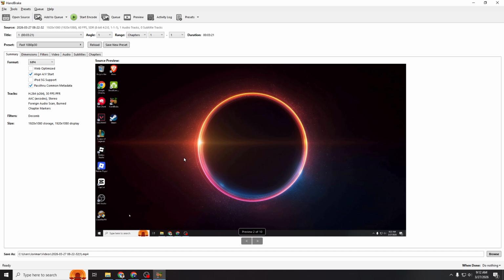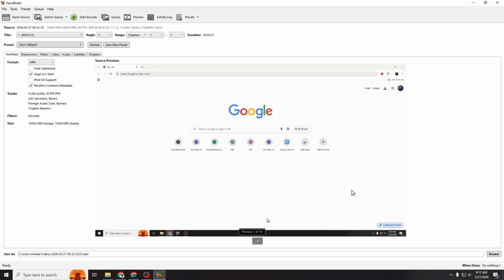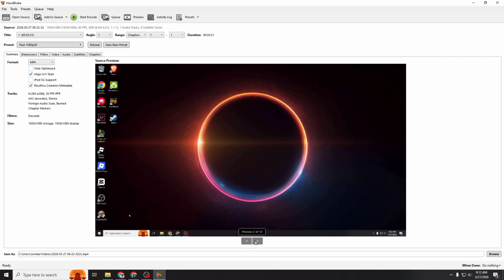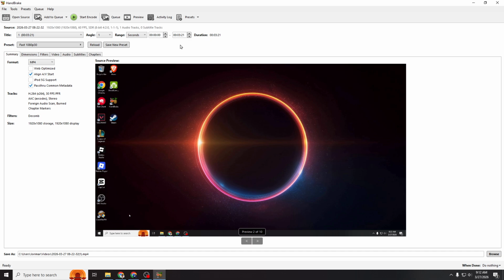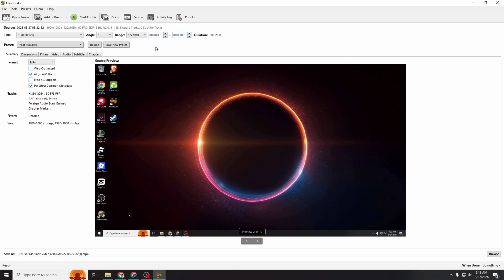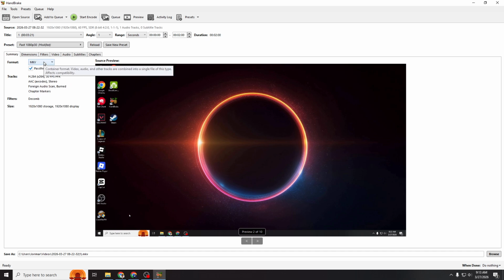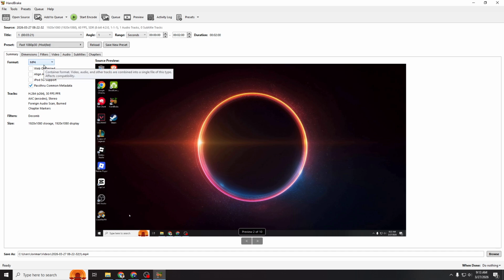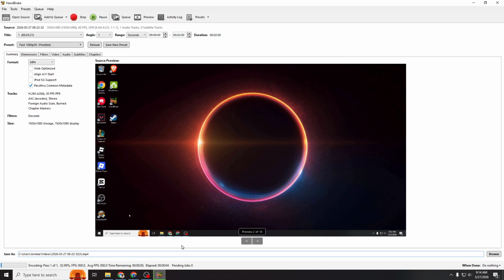How to trim a video in HandBrake - Easy Guide (2026)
How to trim a video in HandBrake explained step-by-step so you can complete the task efficiently. This guide walks through the exact tools, settings, and workflow.

⏱️ Timestamps:
0:00 – Introduction
0:40 – Locate the feature
1:20 – Configure settings
2:00 – Apply changes
3:00 – Optimize results
4:00 – Final tips

Supported Platforms: Windows, Web